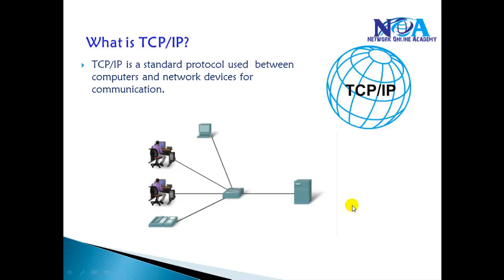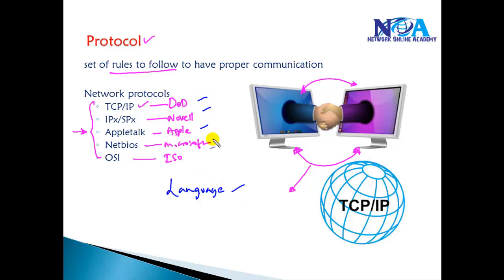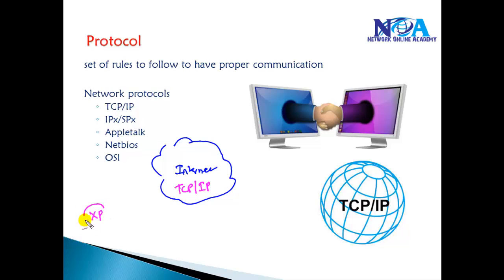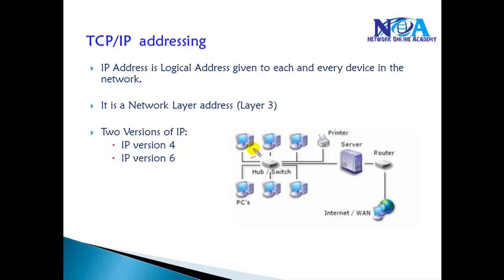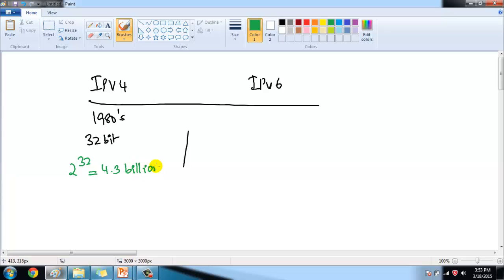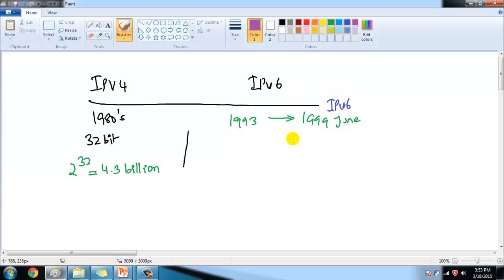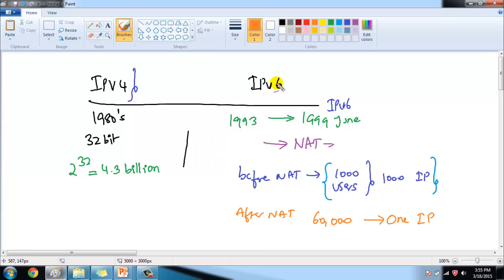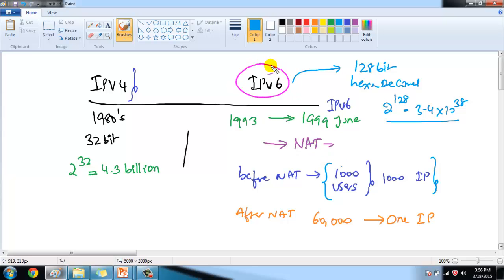CCNA R&S: TCP-IP Adressing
TCP/IP is a standard protocol used between computers and network device for communication.

IP addresses is logical address given to each and every device in the network.
It is a network layer address